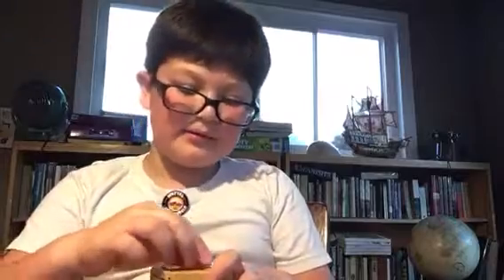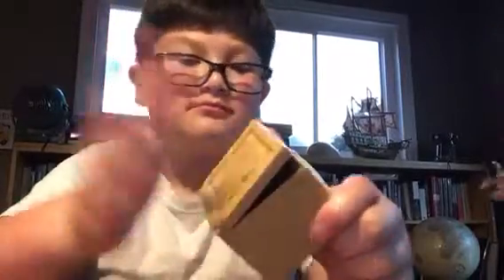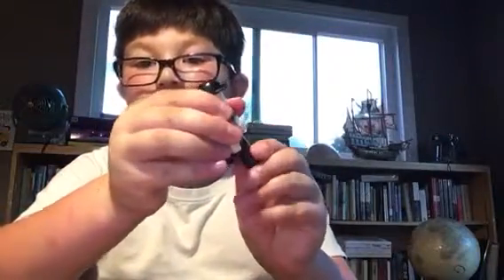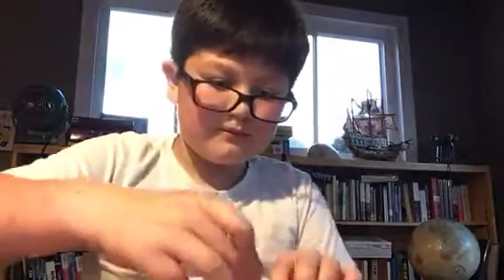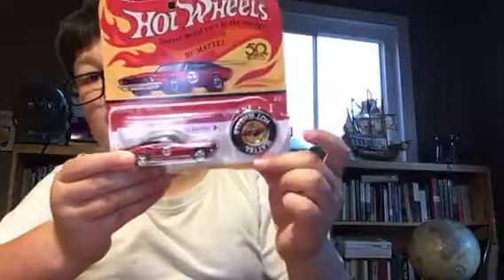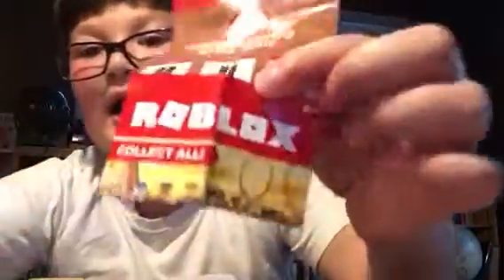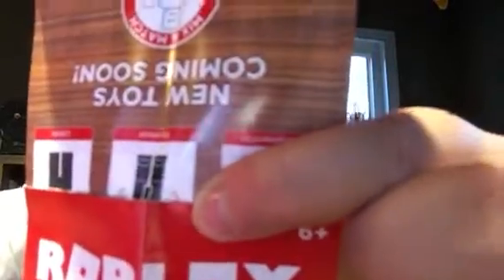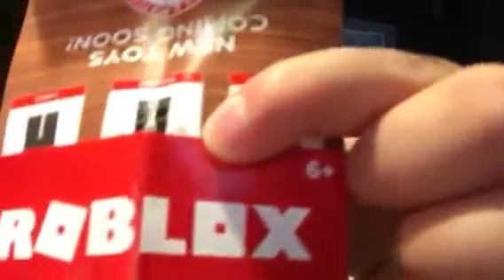Hot wheels 1967 Ford Mustang and roblox Staff unboxing